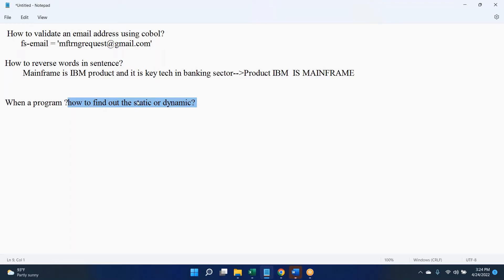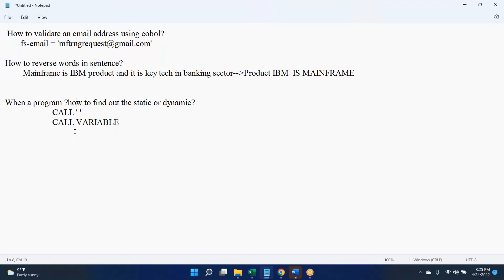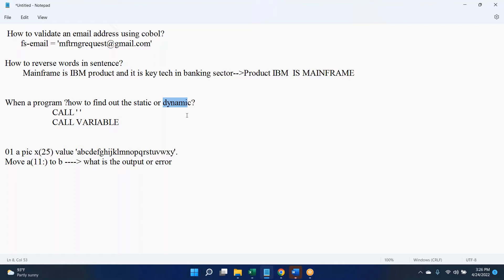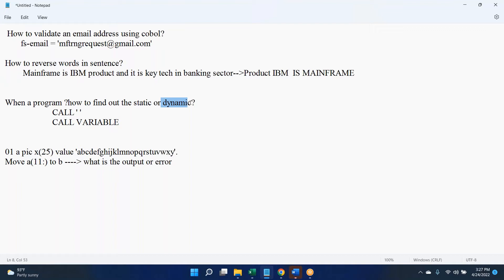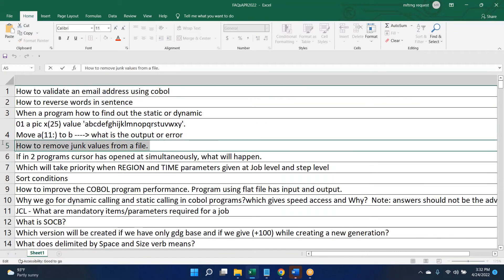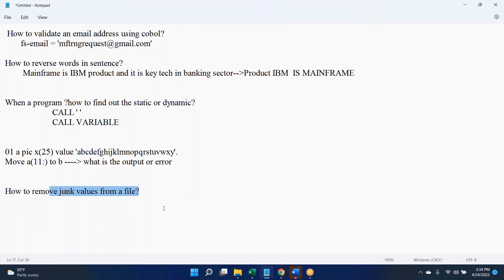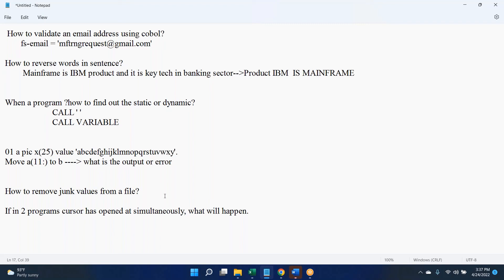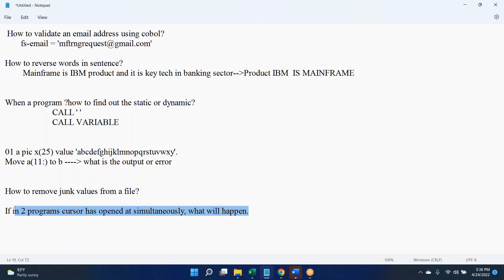Mainframe Interview Questions APR2022